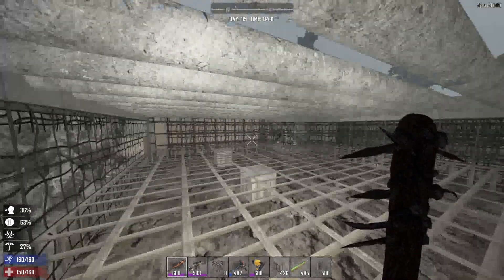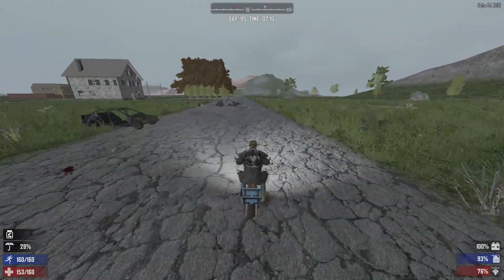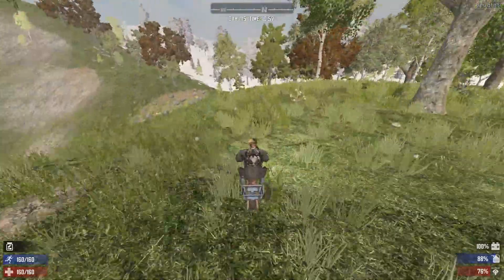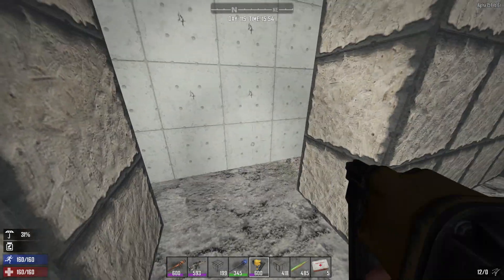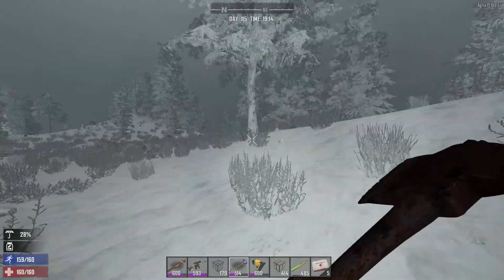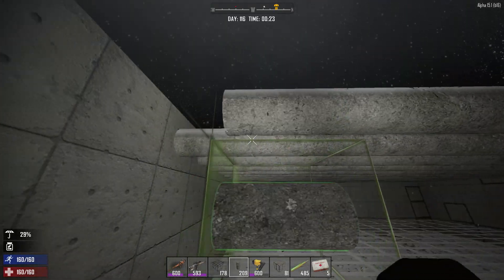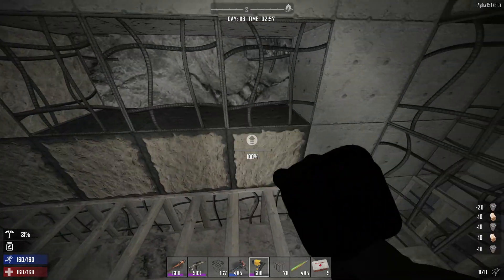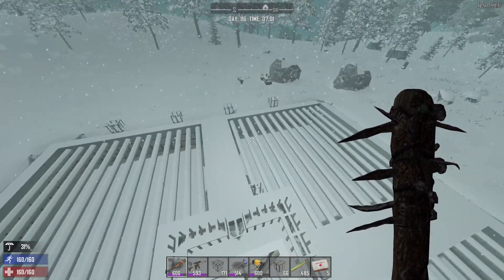7 Days to Die Let's Play Alpha 15 Part 103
Today we push to complete the first stage of the new build!
You won't find anyone more entertaining on Youtube for 7DTD than this gentlemen. Fun to both watch and listen to while he creates fantastic base designs!
Excellent base designs. Much like an artist with his creative designs and massive builds!